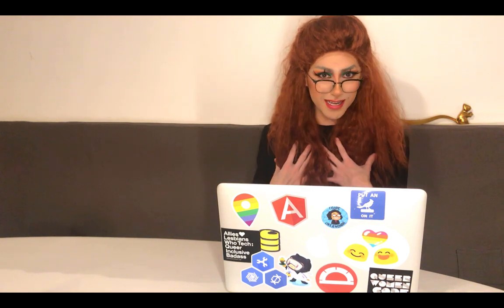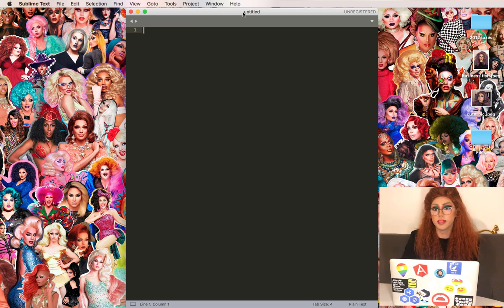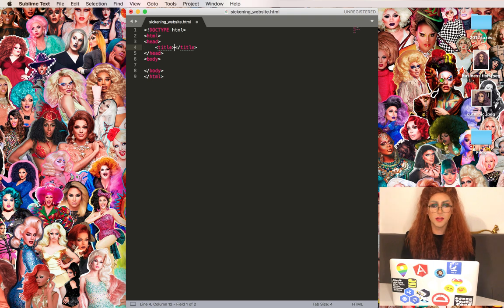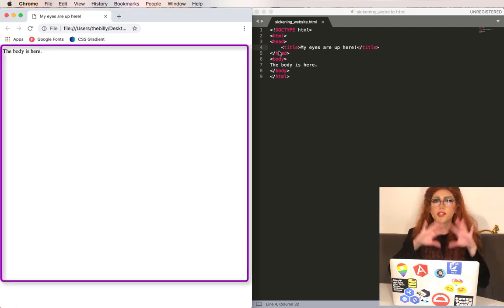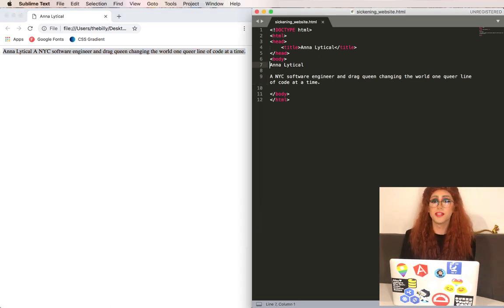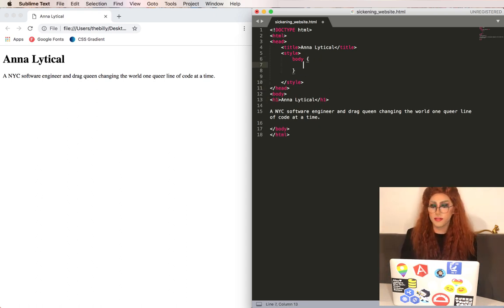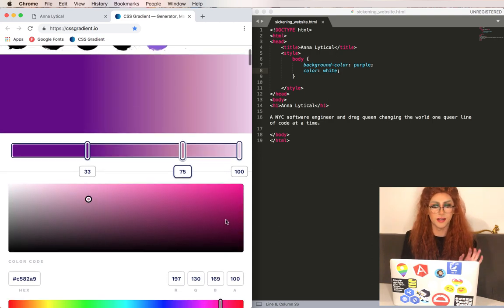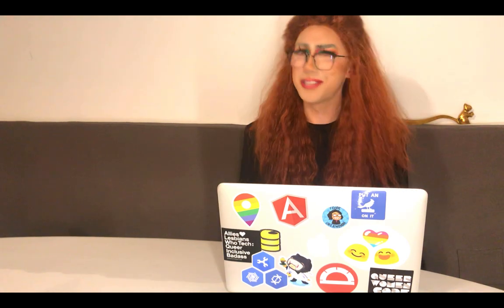Make the internet gay again: FULL GLAM first website EASY!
Let's start building our glamorous website!